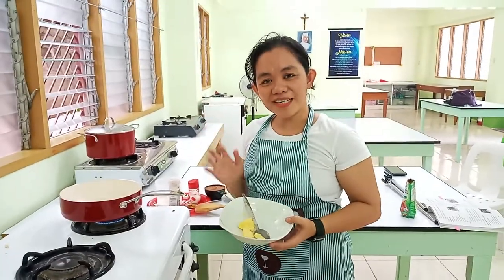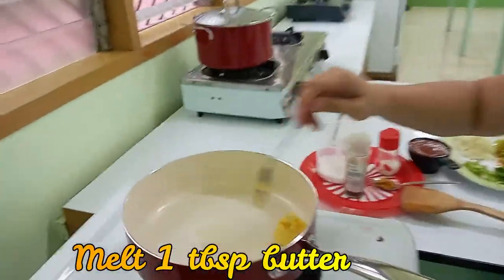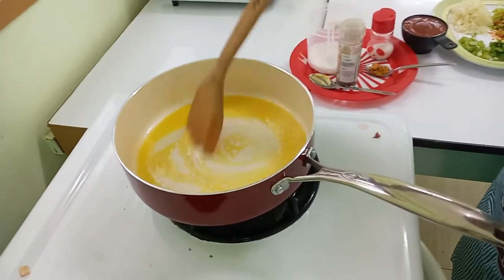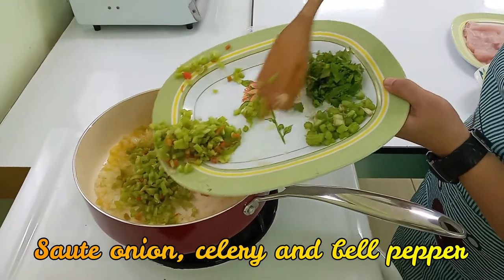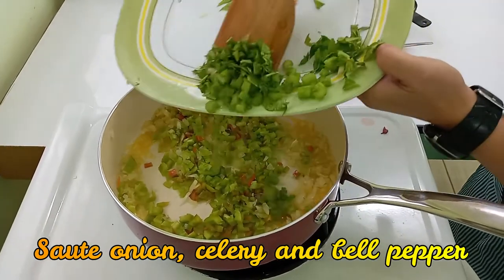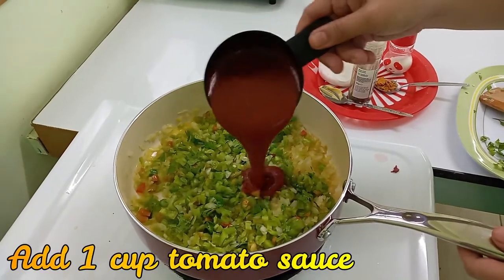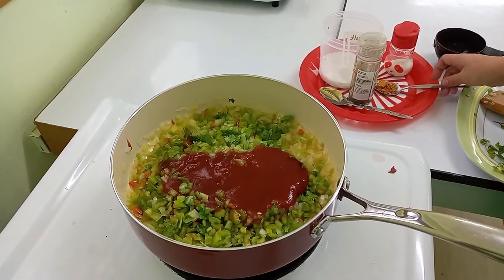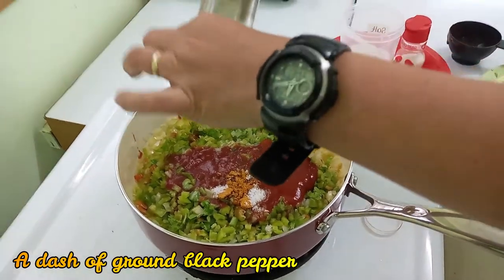HOW TO COOK FISH FILLET IN CREOLE SAUCE?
Grade 10 Cookery - Fish recipe